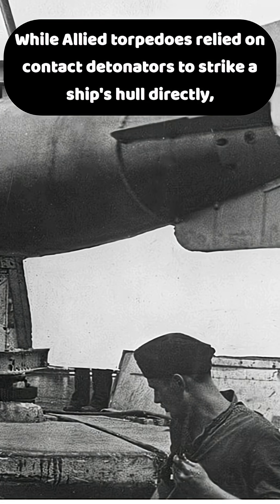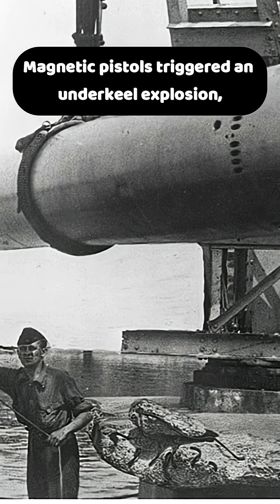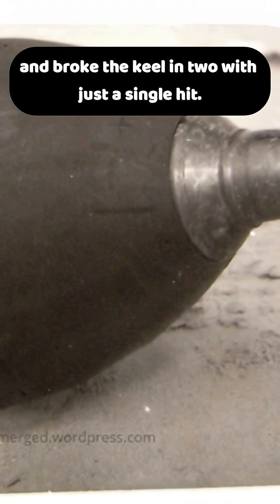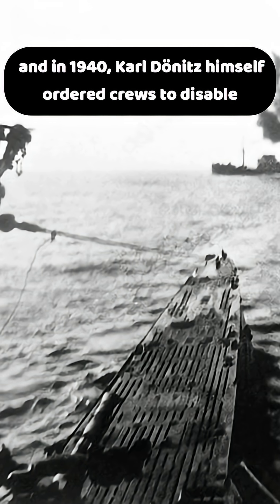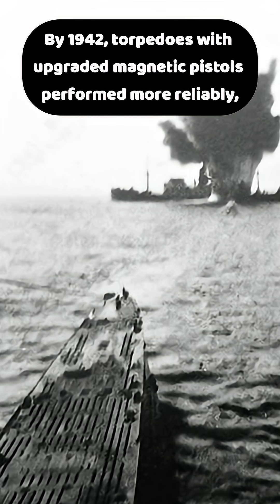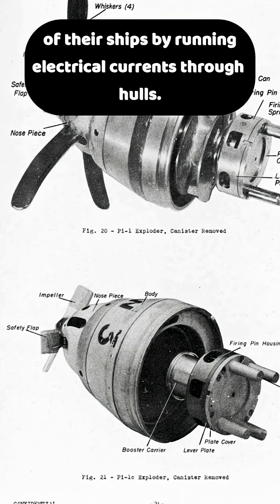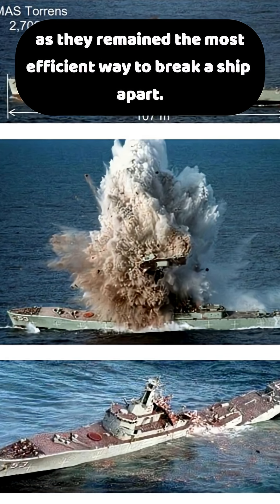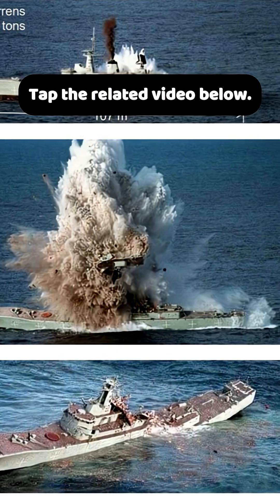German Torpedo That Broke Ships' Backs from Below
Go beyond the conventional torpedoes of World War II and uncover the story of a weapon designed not just to punch a hole in a ship, but to break it in two. This historical documentary explores the feared and revolutionary German magnetic pistol, an influence detonator that triggered a devastating underkeel explosion.
We provide a detailed engineering analysis of how this technology created a massive gas bubble and pressure wave to lift a vessel and break its keel, often with a single, perfectly placed shot. However, this groundbreaking weapon was plagued by early malfunctions, leading to the infamous "torpedo crisis" of 1940 and a direct order from Admiral Karl Dönitz to disable them.
Learn about the vital improvements that made the magnetic pistol a reliable weapon for high-value targets, the ingenious Allied countermeasure of degaussing, and how this German innovation broke the mold, becoming the foundation for every modern heavyweight torpedo used in navies across the globe today.